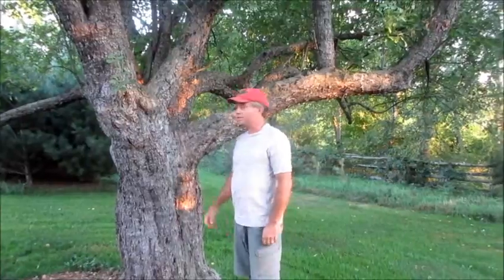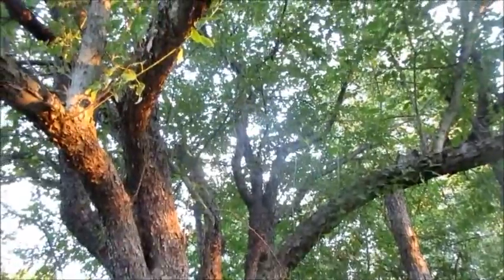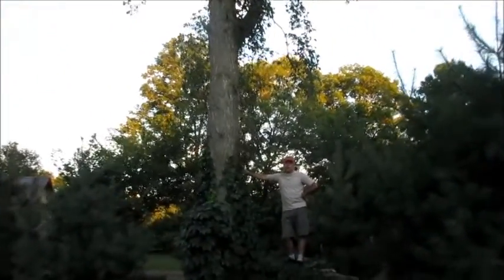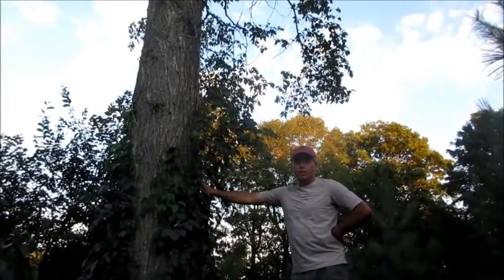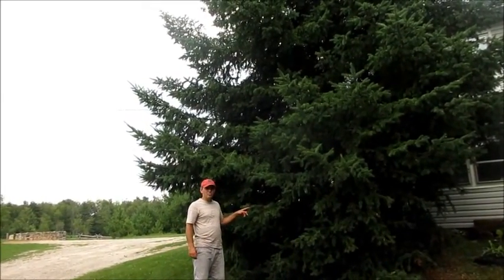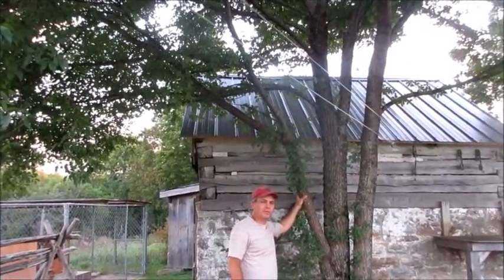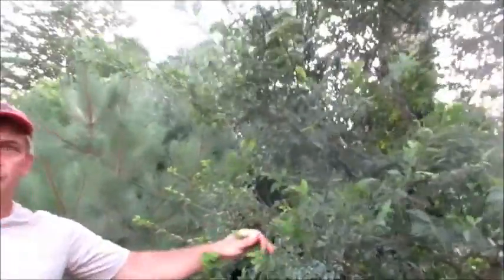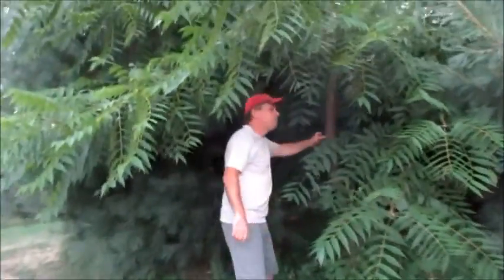LoggerJohn01's Favourite Trees Part 1!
(Want to be selected to have a video shoutout? It's so simple! GOOD LUCK!)

Today I am about to take you on Part One Of My Favourite Trees! I love trees and I have a lot of them! Come along to find out some of my favorites! Part Two in the making for you!

Future improvements are already in affect to make my channel even better! Thanks, LoggerJohn01!
(Is music TOO loud?... we would like to know for future videos!!)